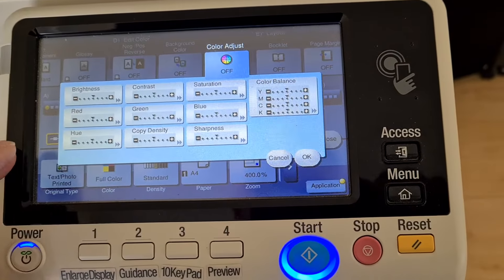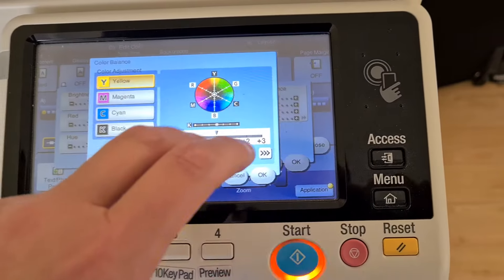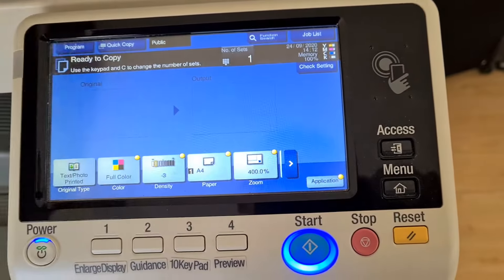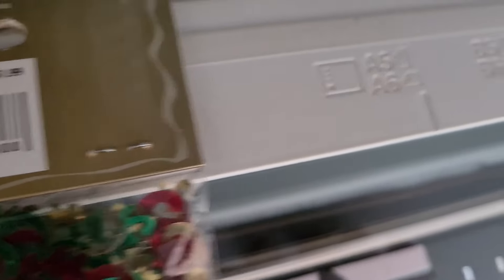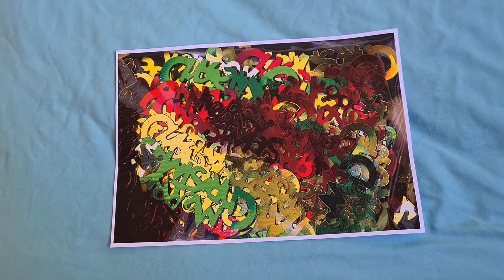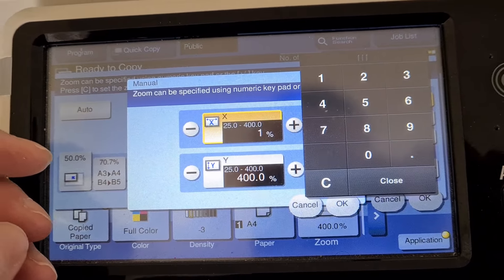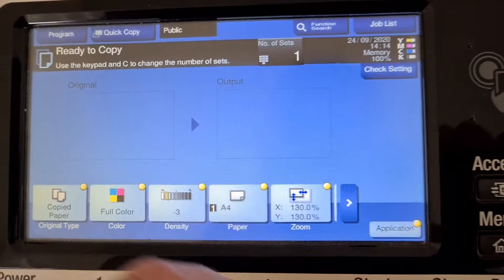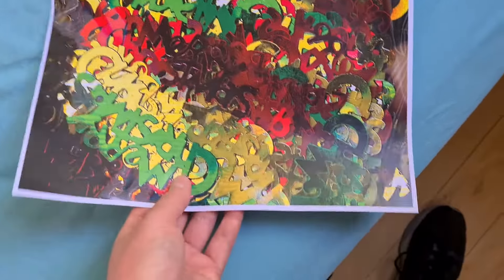Xmas party scatters